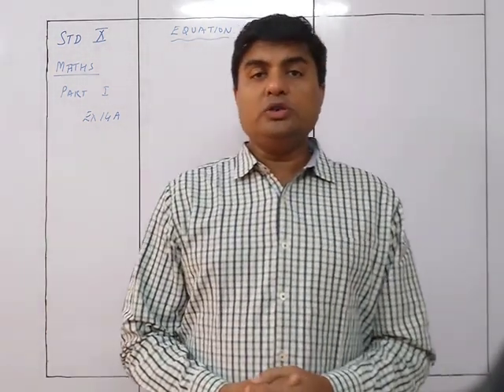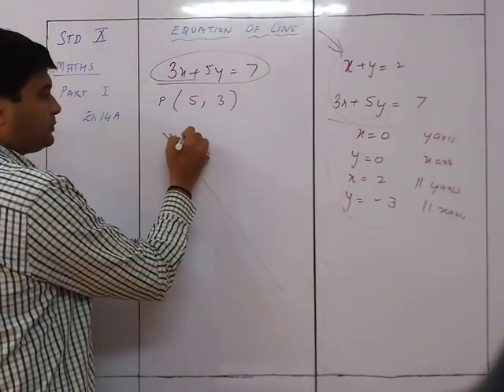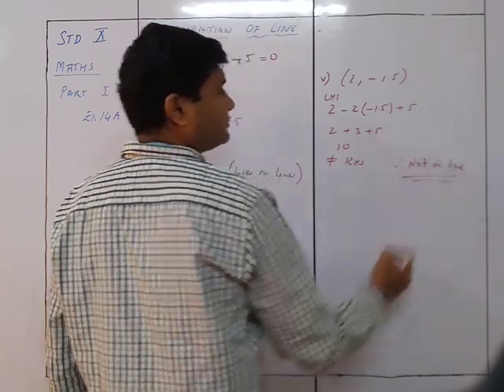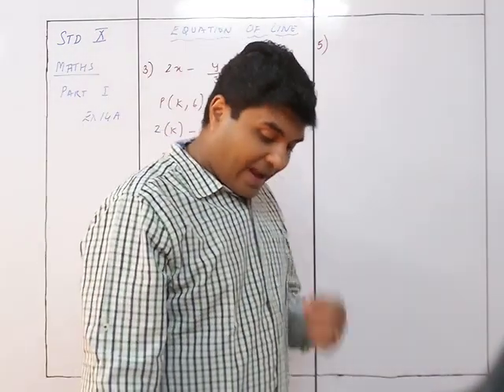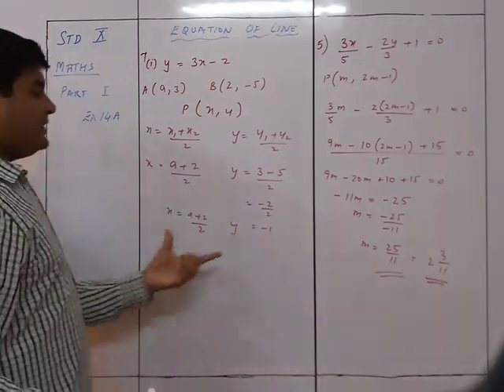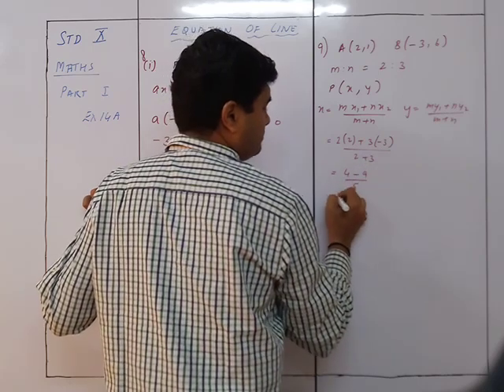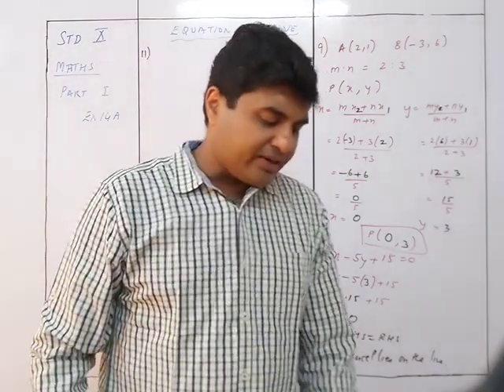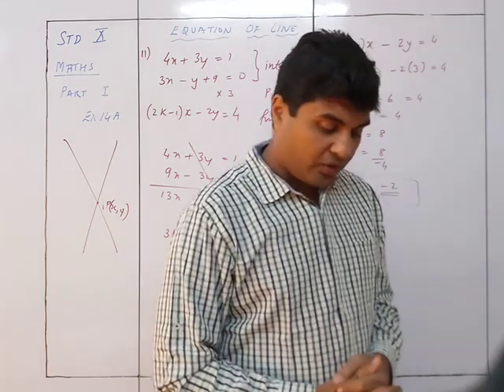Maths X Equation of Line Part I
Maths X Equation of Line Bhavin Sir's Tutorials Source Concise Mathematics textbook